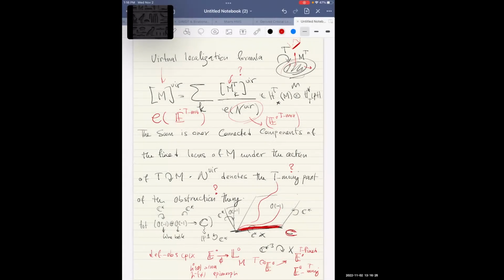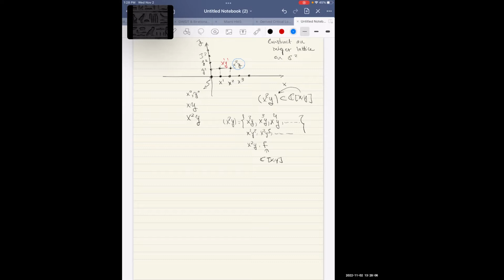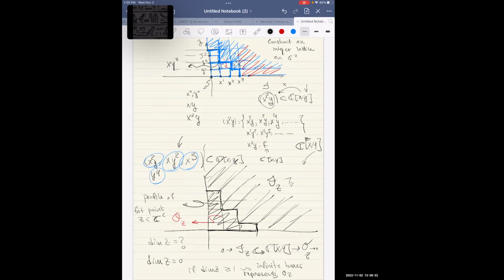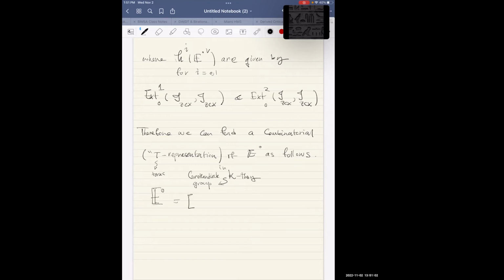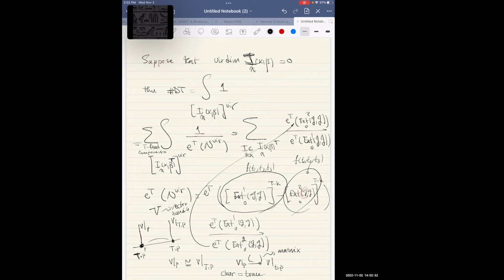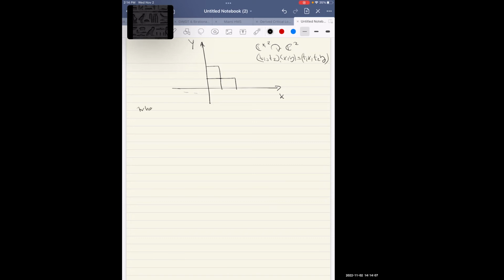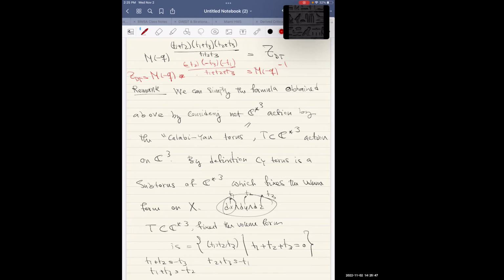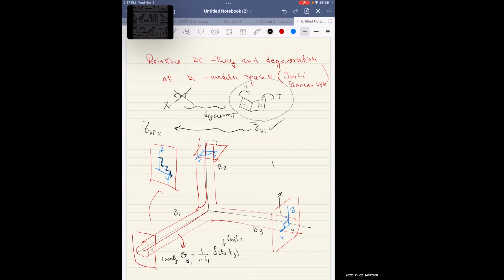Donaldson-Thomas & Gromov-Witten Theories Pt. XIV